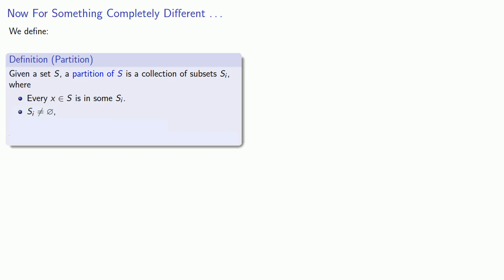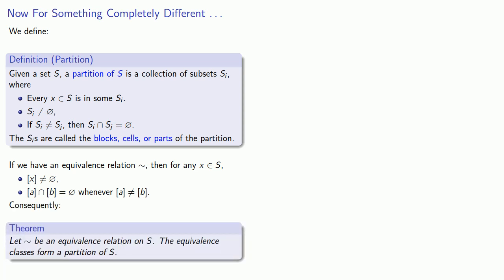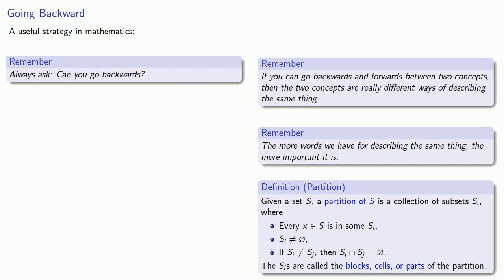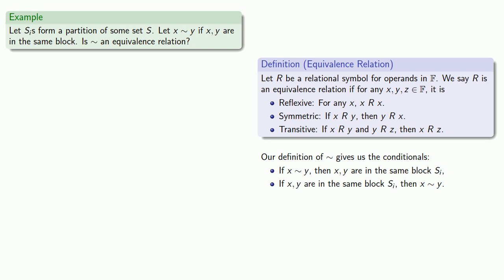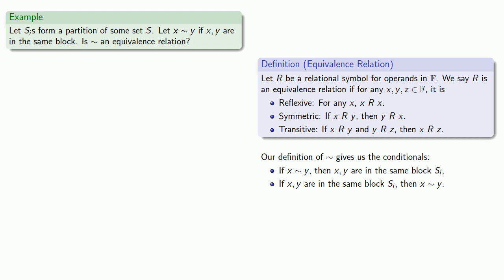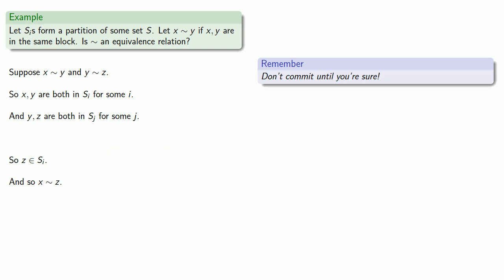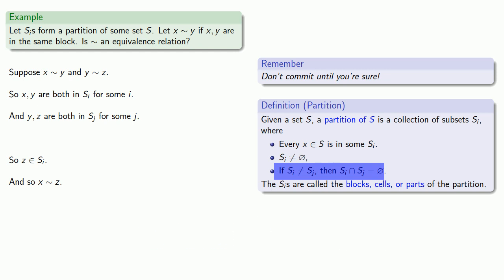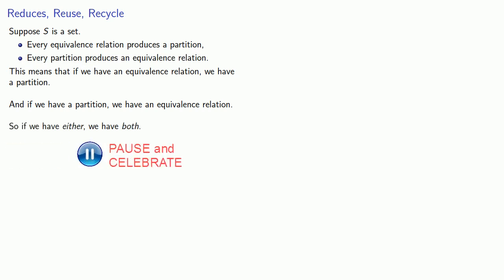Partitions and Equivalence classes